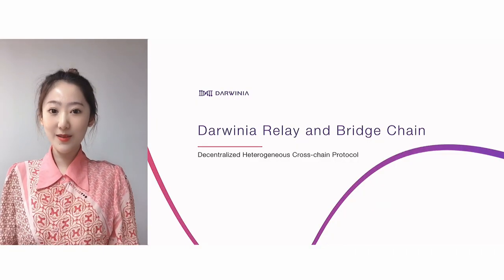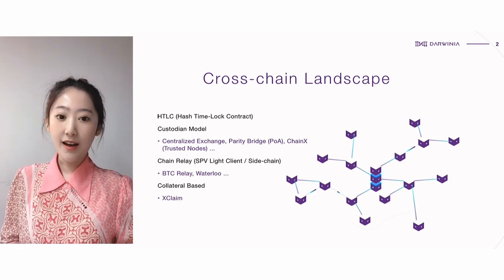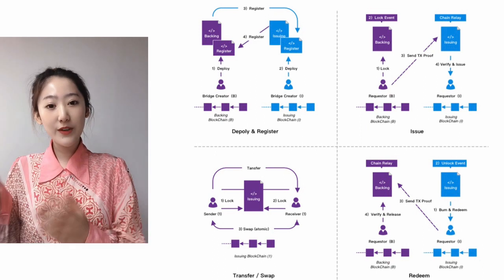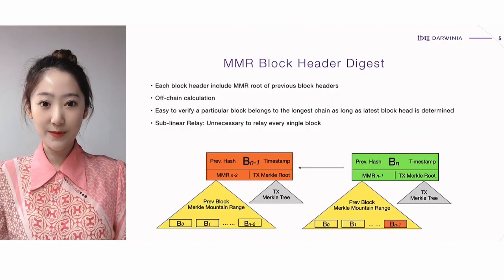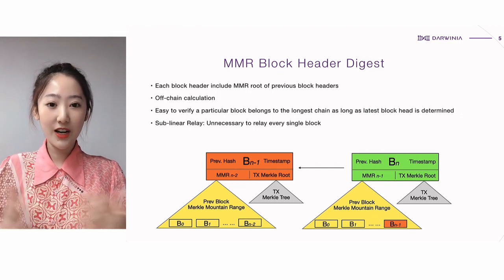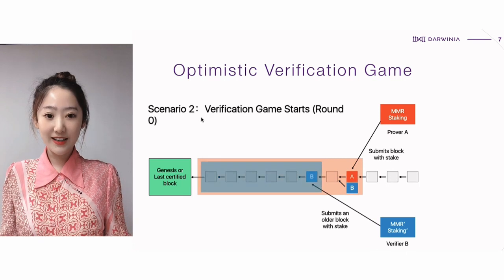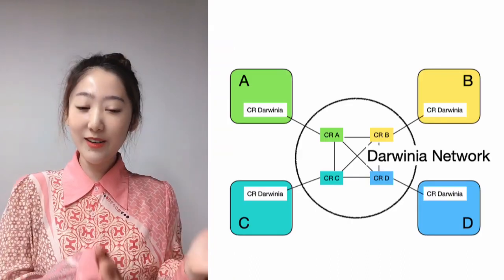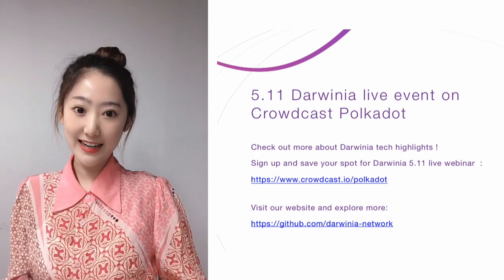Sub0 Online: Darwinia Relay and Bridge Chain - Bree Yin, Darwina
Bree Yin from Darina presenting on Darwinia Relay and Bridge Chain.

Recorded at Sub0 Online on April 28th 2020